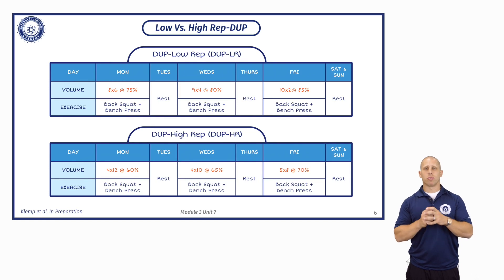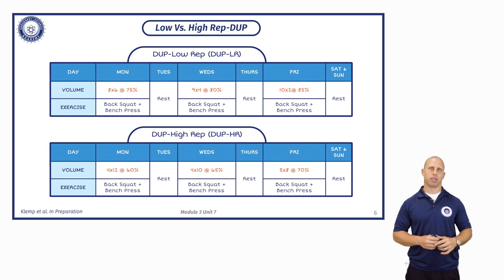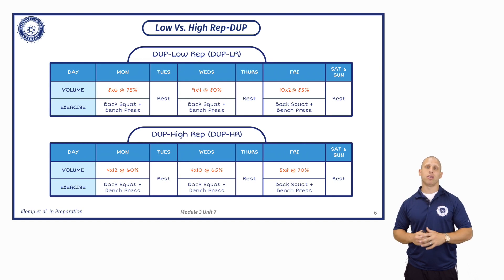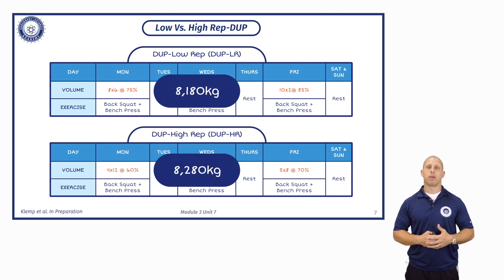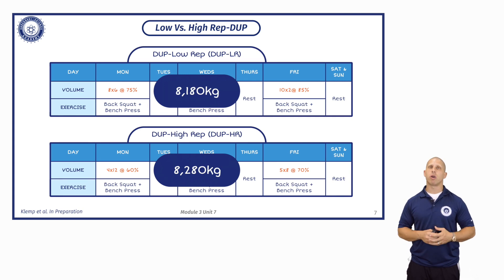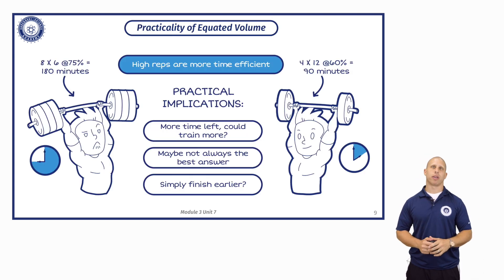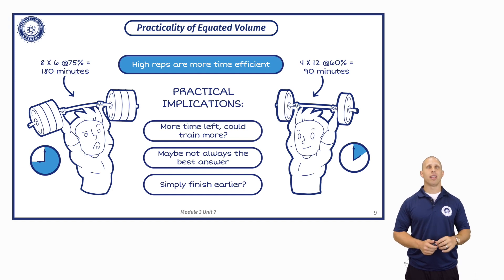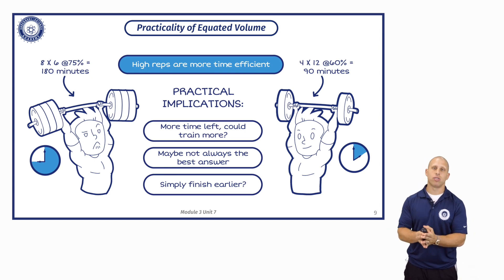Low Vs High Reps | DUP | PERIODISATION With Mike Zourdos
In this video, Dr Mike Zourdos goes through Low Reps vs High Reps within a DUP (Daily Undulating Periodisation). He refers to the Klemp et al study in which low repetitions (6, 4 and 2) and high repetitions (8,10 and 12) were studied on relative volume.

Movements performed were the squat and the bench press, chest hypertrophy was measured at the end of the eight weeks of training